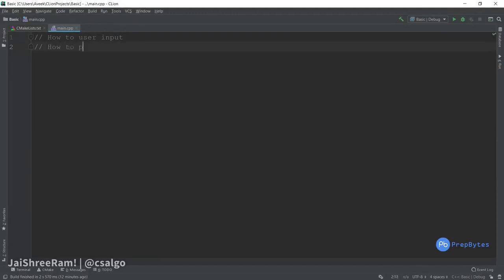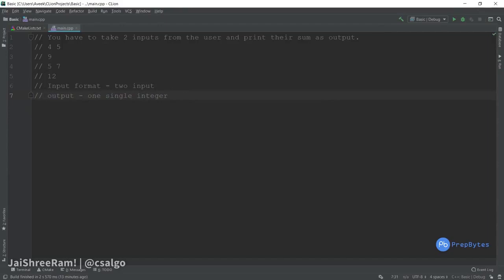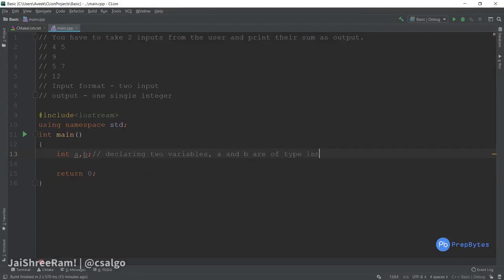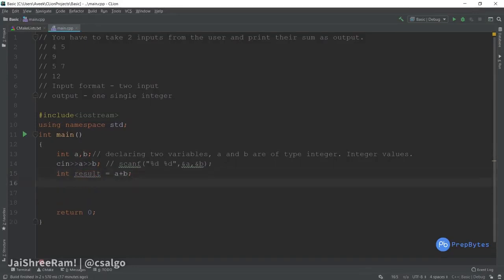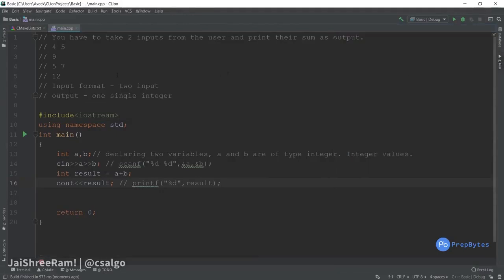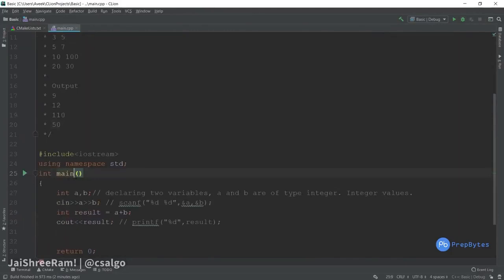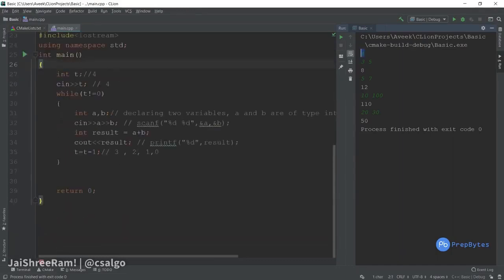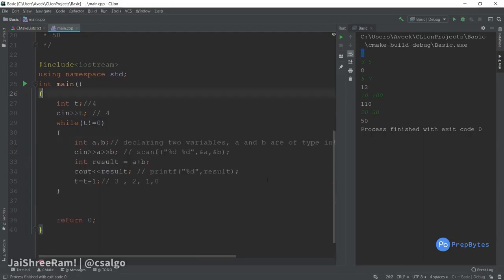#4 First C++ Program for Coding Platforms || C++ CodeWithRana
#4 First C++ Program for Coding Platforms || CodeWithRana ||  C++ CodeWithRana